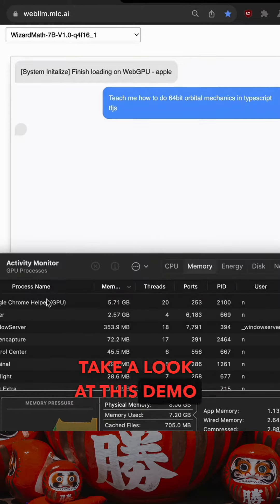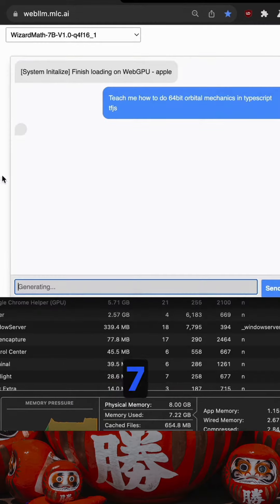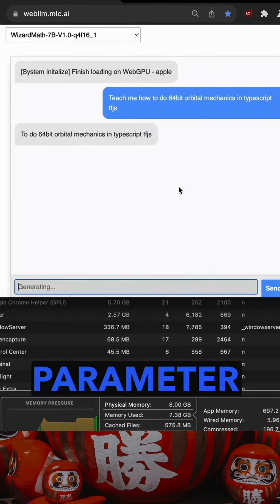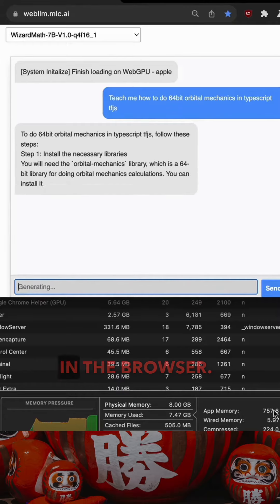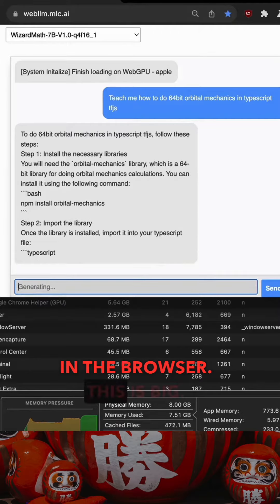Running Large Language Models (LLMs) locally and in a browser - mlc.ai or transformers.js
Running large language models and transformer models locally in web browsers. Lot's of tools for doing this including mlc.ai, transformers.js, and webgpu.